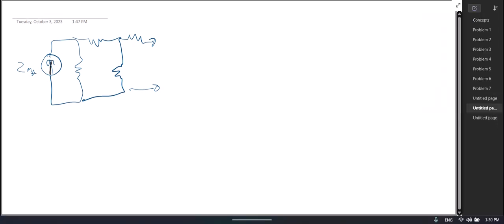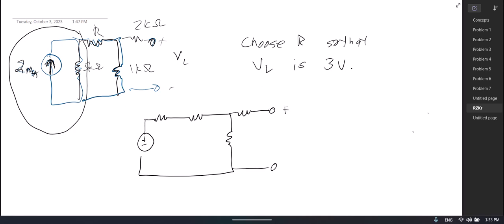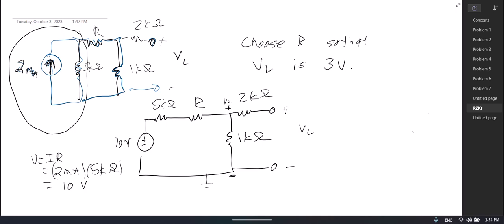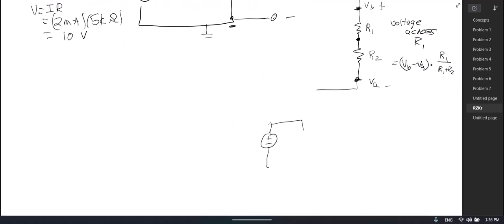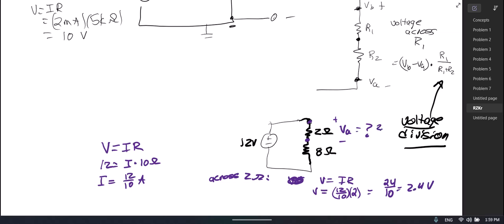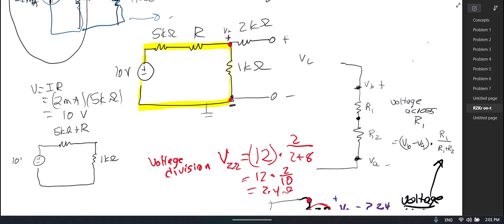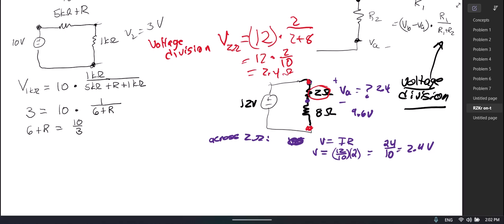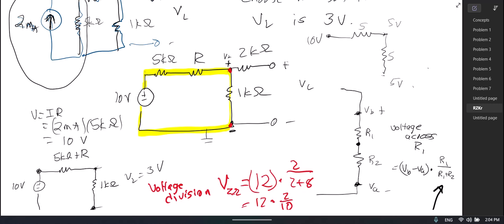October 3 Problem with voltage division and picking a resistance